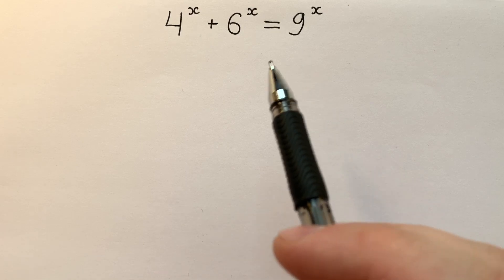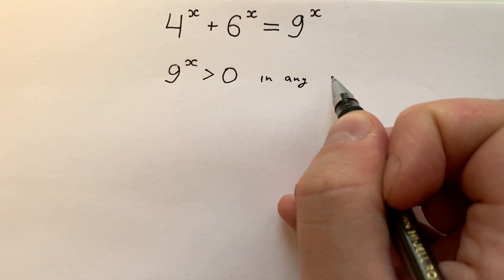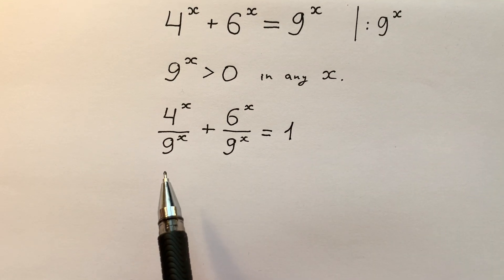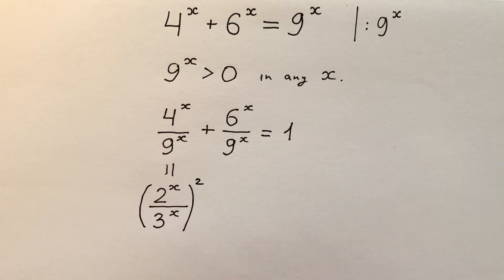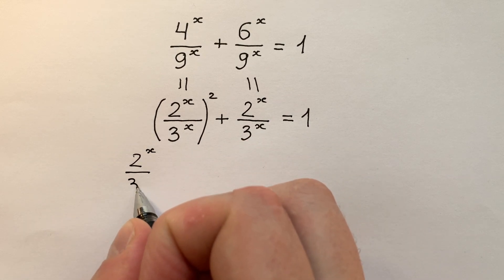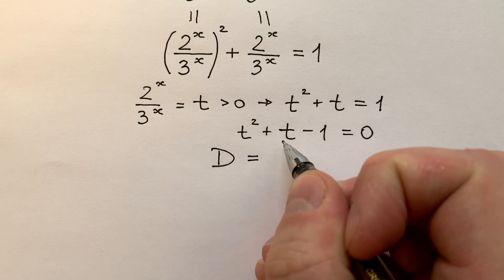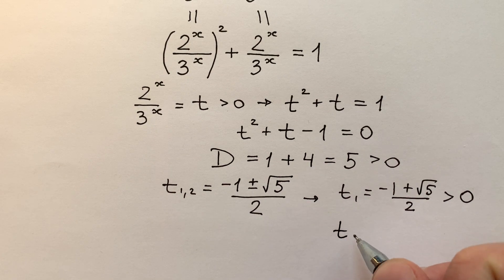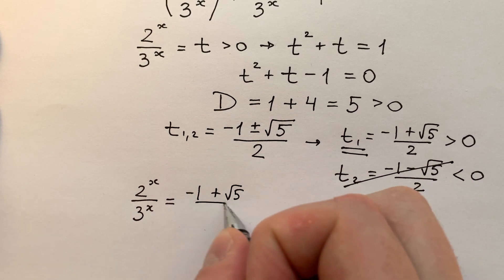A Nice Algebra Problem. Math Olympiad Question.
A nice olympiad exponential problem. You should know this trick.